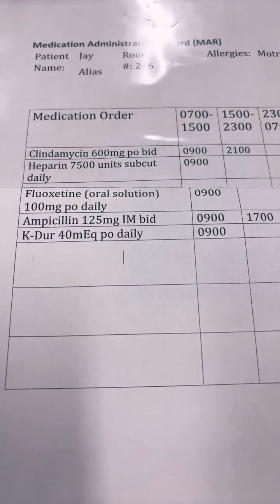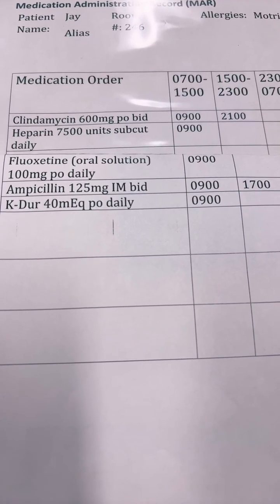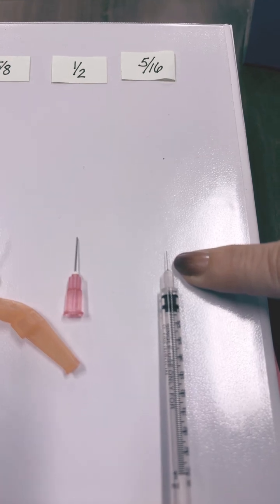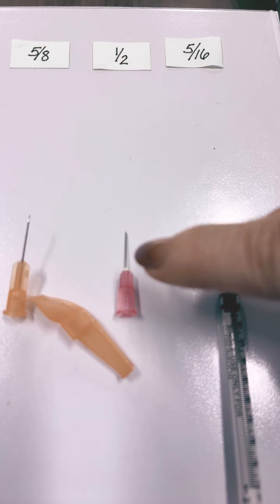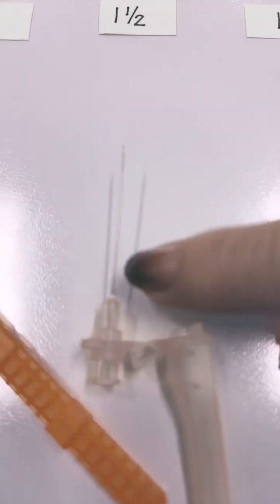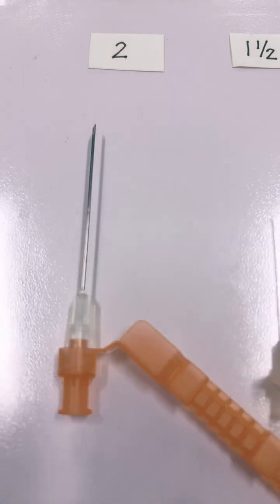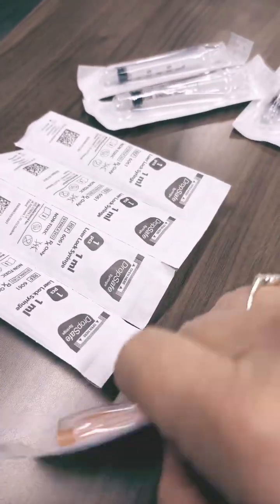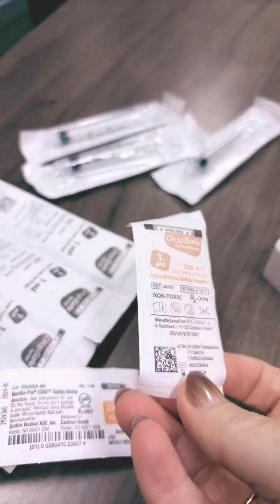Using nursing judgment to select the correct needle length for injections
💉 How to Choose the Correct Needle Length for Injections | Nursing Skills Tutorial

In this nursing education video, you’ll learn how to select the right needle length and gauge for various types of injections — intramuscular (IM), subcutaneous (SubQ), and intradermal (ID). Choosing the correct needle ensures safe, effective medication administration and helps prevent complications such as pain, tissue damage, or improper absorption.

👩‍⚕️ In this video, you’ll learn:

How needle length and gauge vary by injection type (IM, SubQ, ID)

How to select the proper needle size based on patient age, weight, and muscle mass